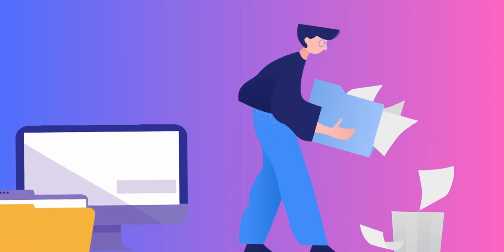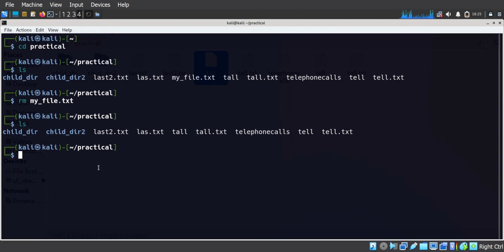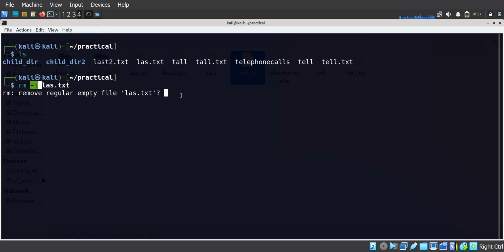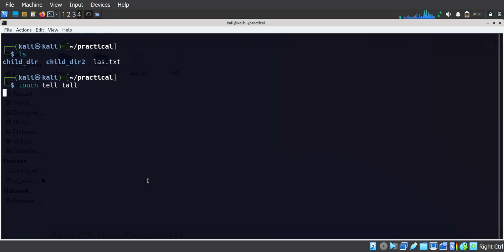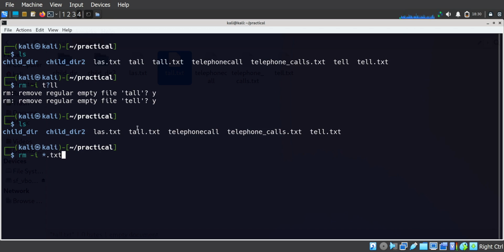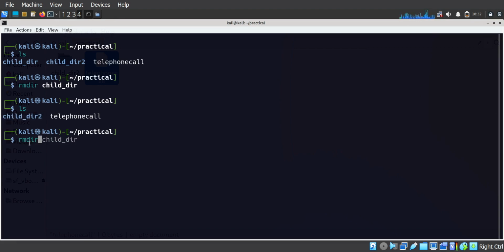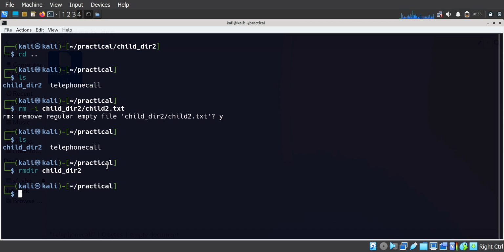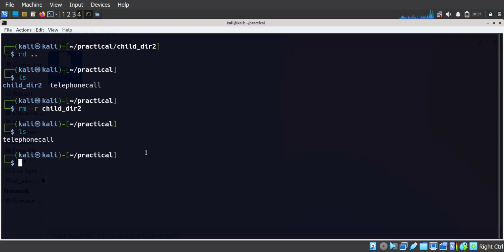Linux: How to use the RM and RMDIR Linux commands!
Deleting files and directories is an operation you will often carry out on any operating system platform either to get rid of old files or files and directories you no longer need.

Thus, this video will teach you how to be able to delete files and directories on your Linux system using the rm and rmdir command like a pro!.

🔗Social Medias🔗
X: @i_am_giannis